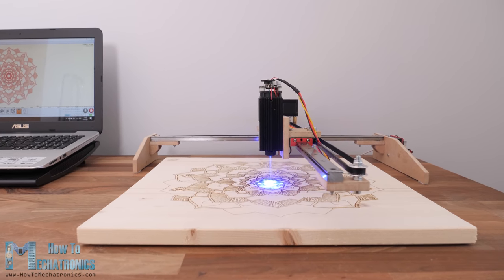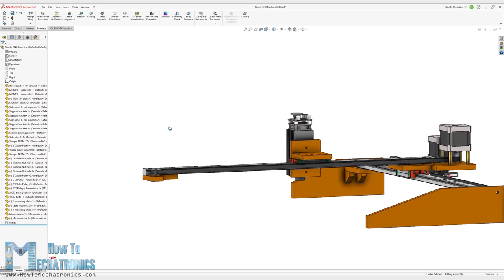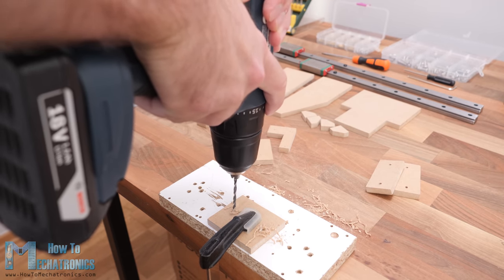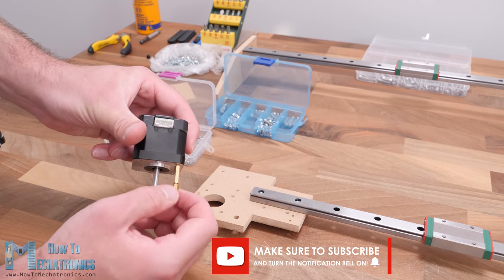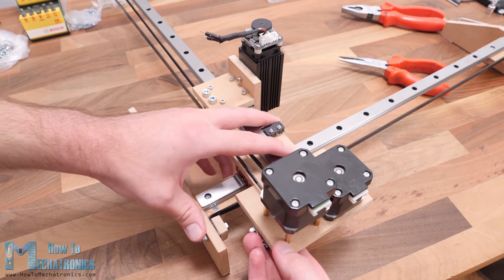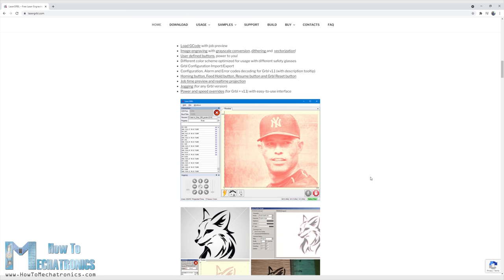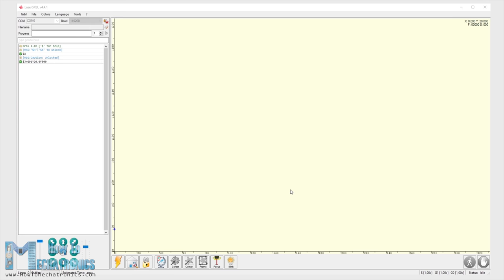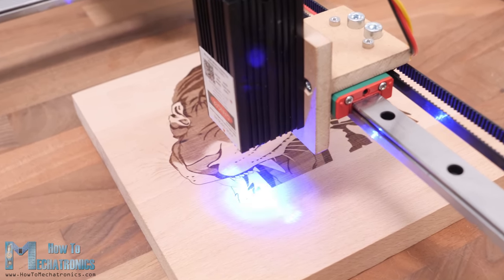How I built the Simplest CNC Machine with minimum parts possible | DIY Laser Engraver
Install Raid for Free ✅ IOS/ANDROID/PC and get a special starter pack 💥 Available only for the next 30 days

Amazon.com:
MGN15H Linear Rail
Stepper NEMA 17
Laser Module

In this video I will show you how I built the simplest CNC machine with minimum parts possible and without using a 3D printer. That’s right. I’ve been using 3D printers for most of my recent projects because, of course, they are great for prototyping as we can easily make any shape we want with them. However, not everyone has a 3D printer, so therefore I wanted to show you that we can also make stuff even without the help of 3D printers or other CNC machines.